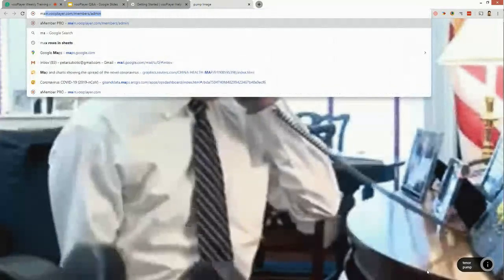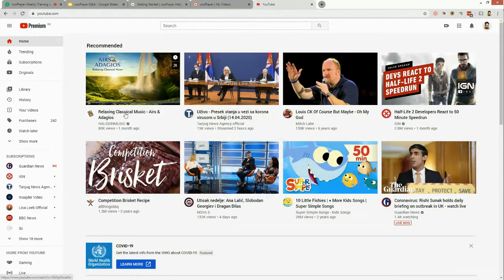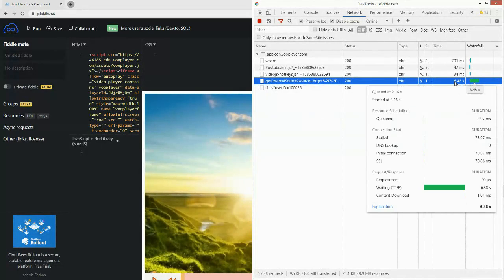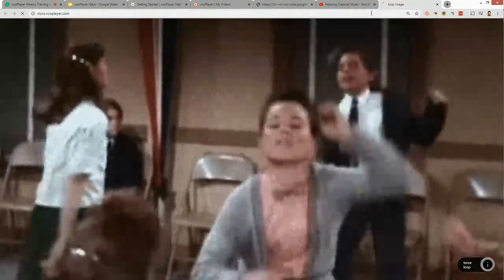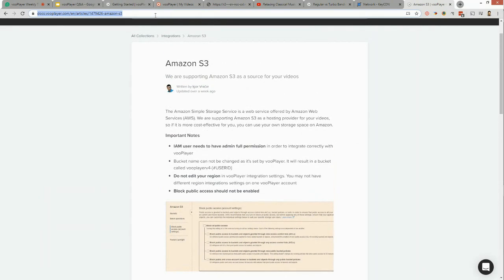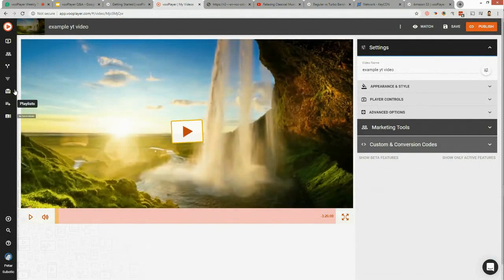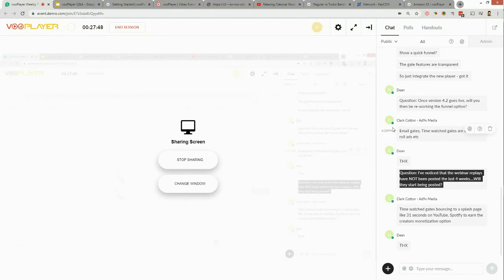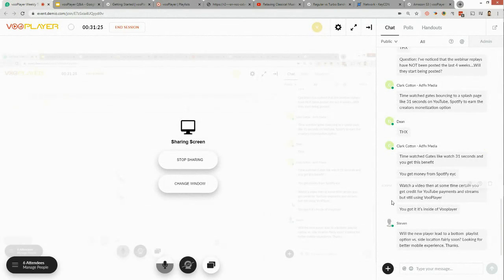QA Webinar - April 14 2020